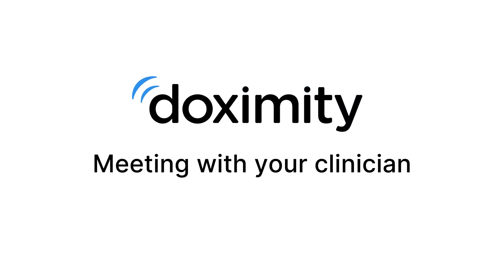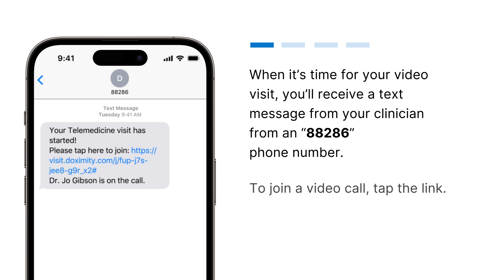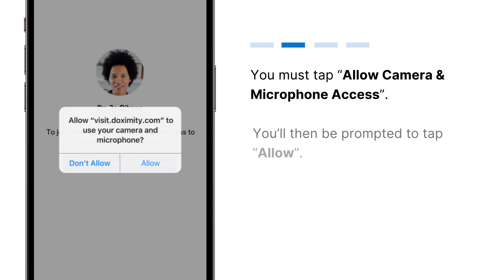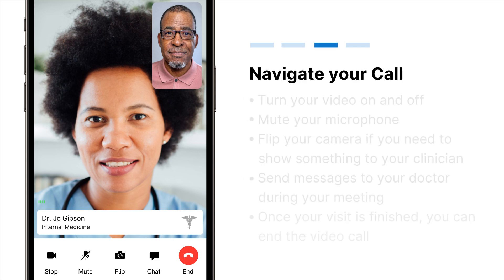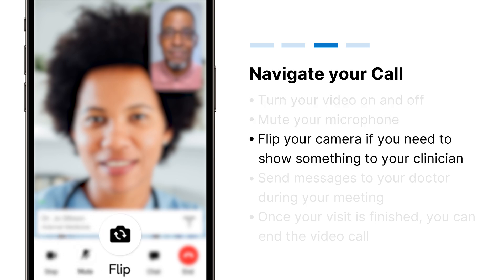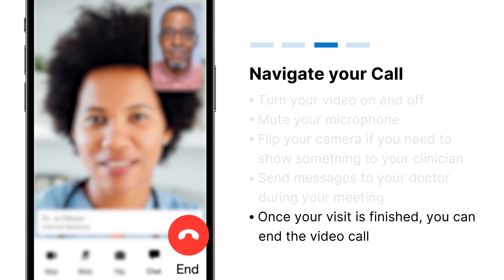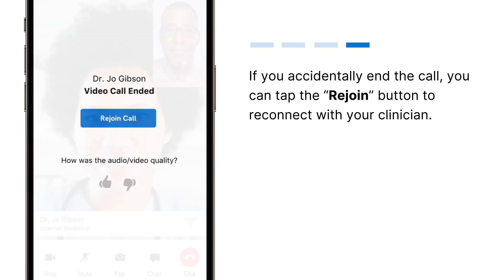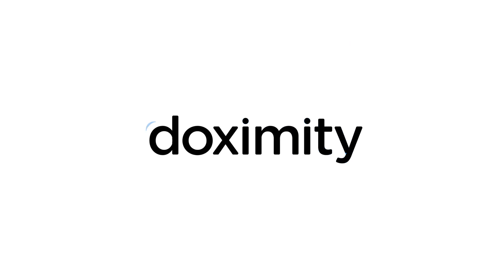Doximity Dialer Video - What to Expect From Your Doximity Video Visit On Your Phone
Doximity Dialer Video allows healthcare professionals to instantly video chat with their patients, right from their cell phone.

Patient Resources: dox.im/patienthub
Clinician Resources: dox.im/video_101